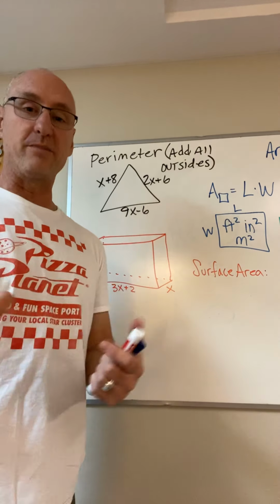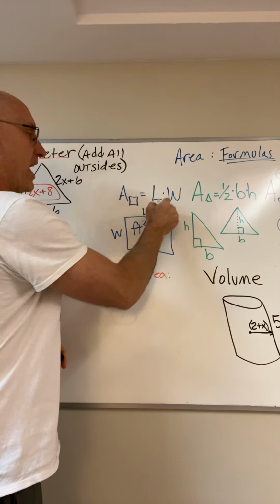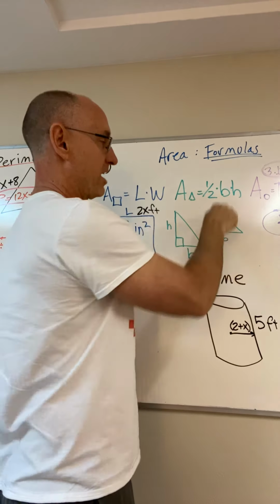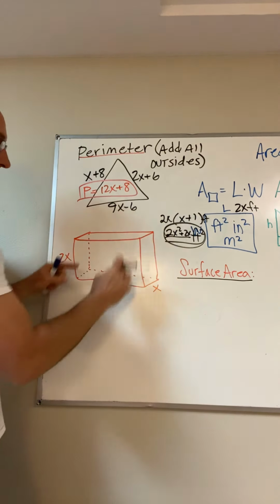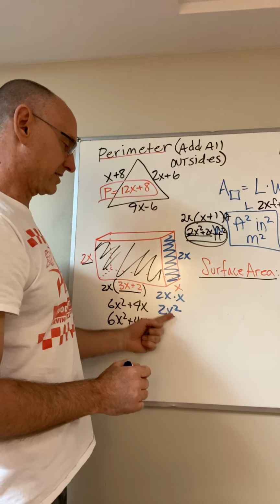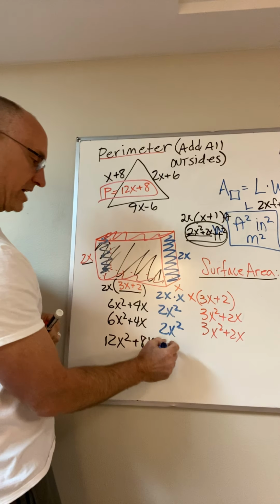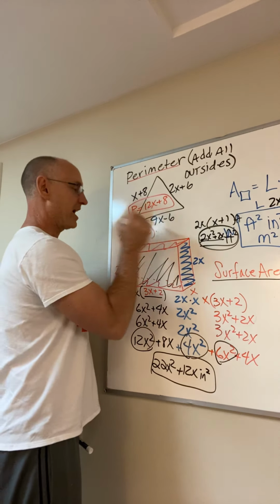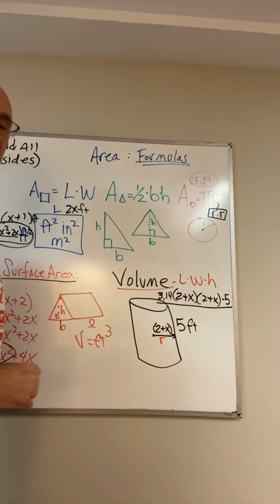5.4Apps.Quiz1lecture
5.4 Apps.Quiz1 Lecture